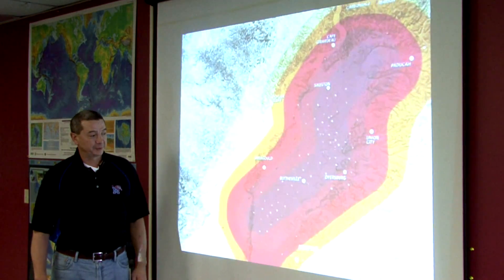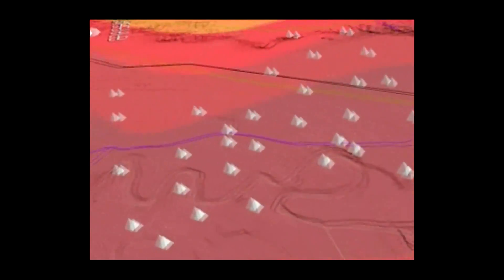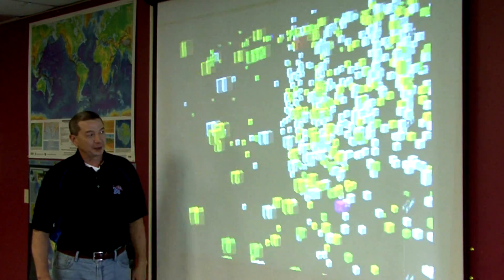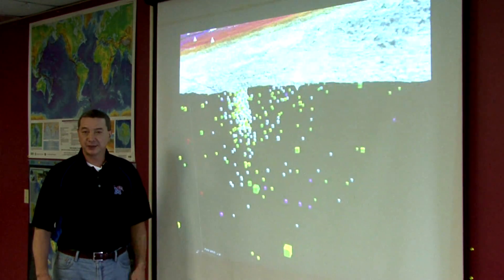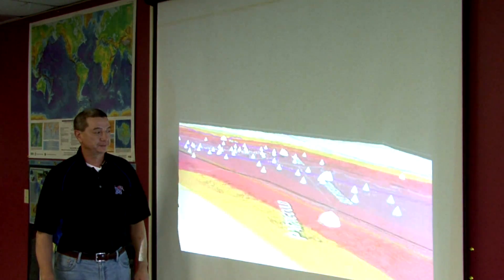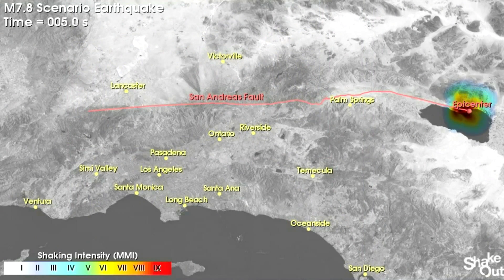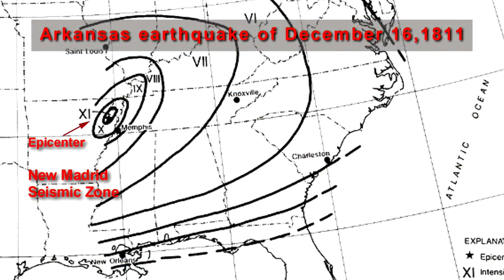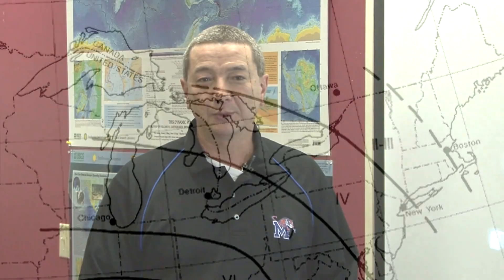3D Hazard Map, Attenuation in the Central U.S.